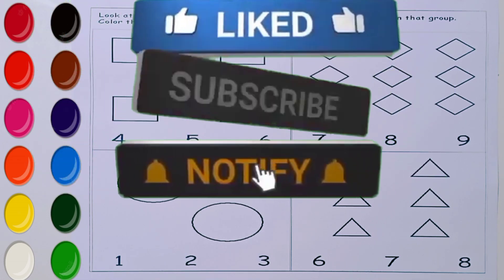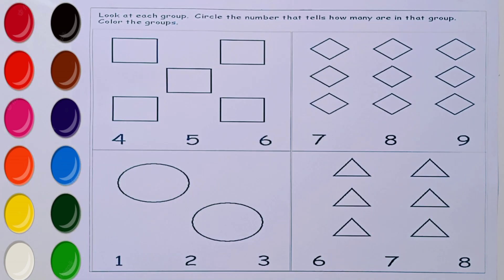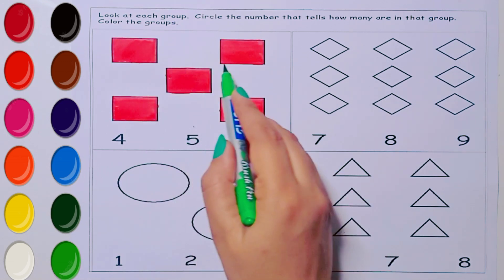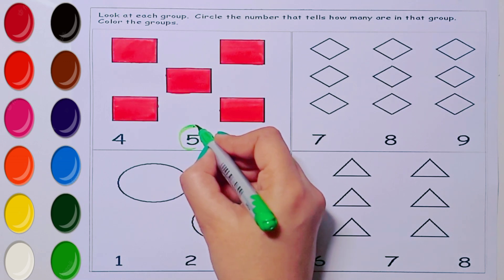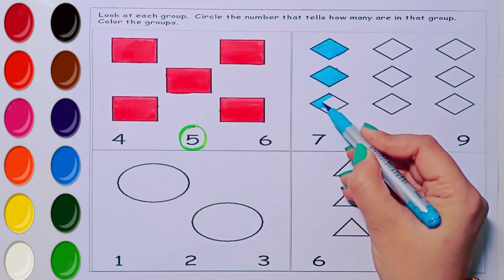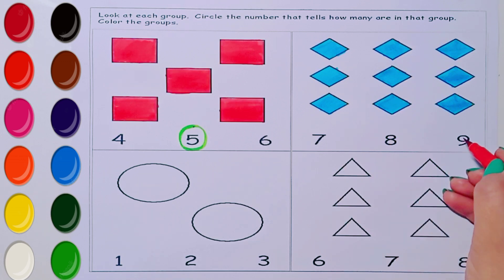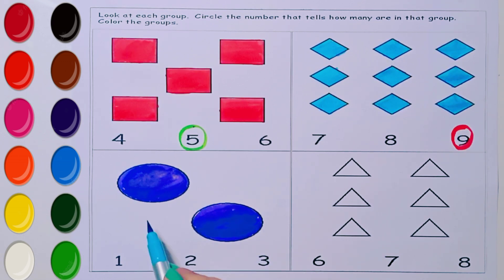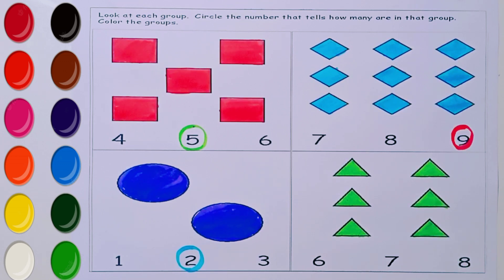123 Number Counting | count and circle the correct number | shapes| coloring shapes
123 Number Counting | count and circle the correct number | shapes| coloring shapes

educationalvideosforkidsvideosfor toddlers

abc 123